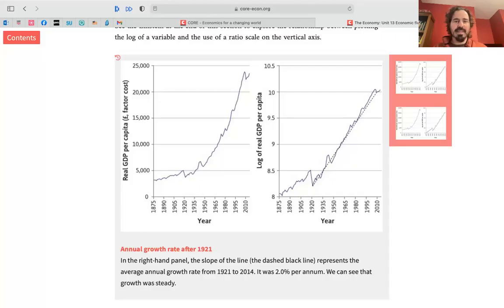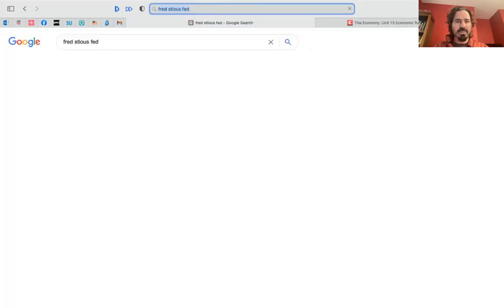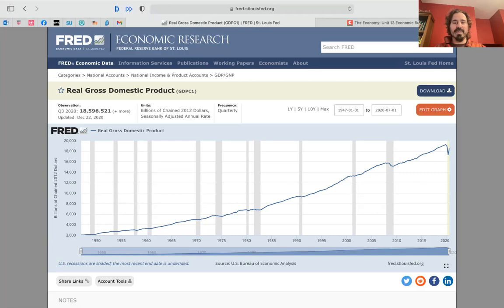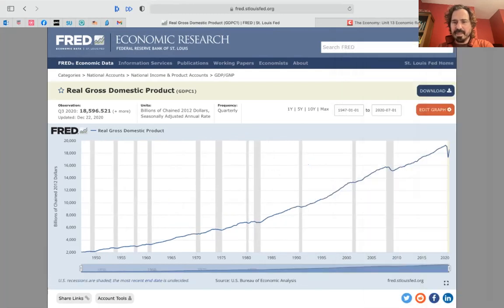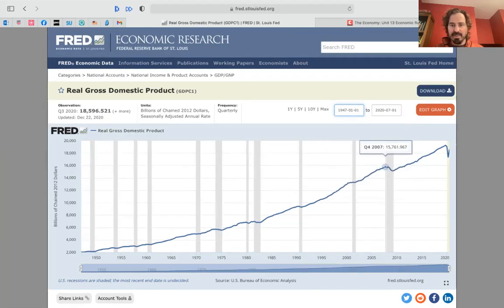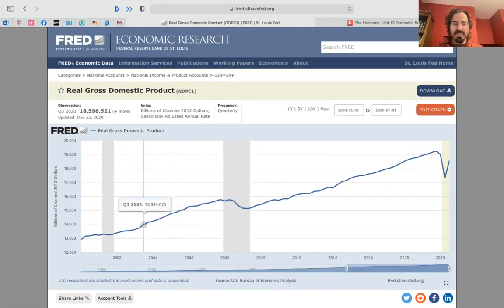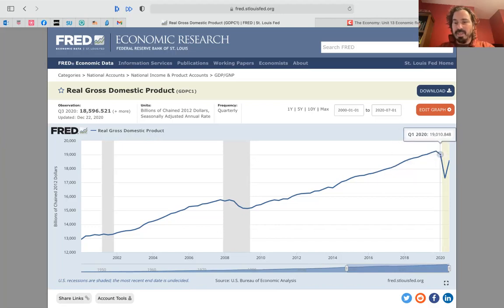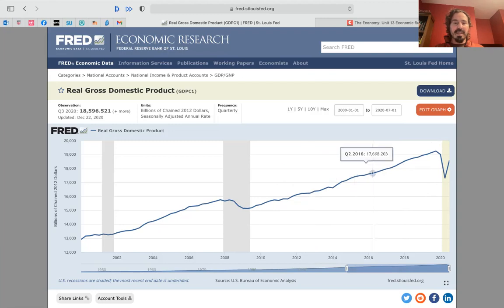Unit 13.1 Part 3 Creating those graphs